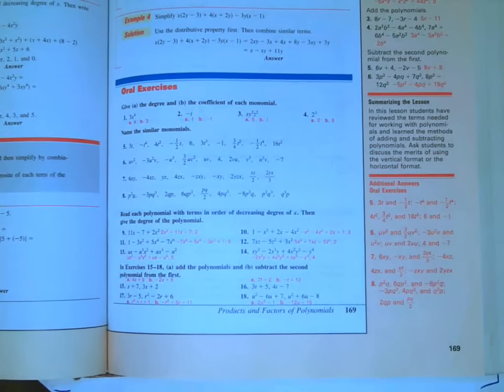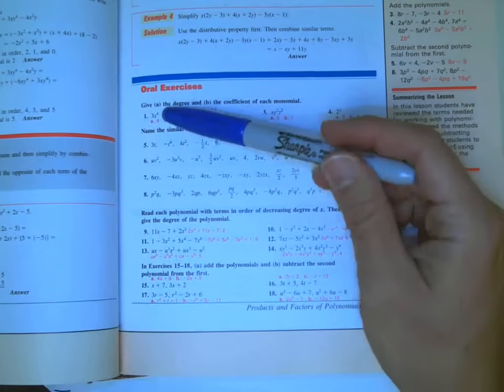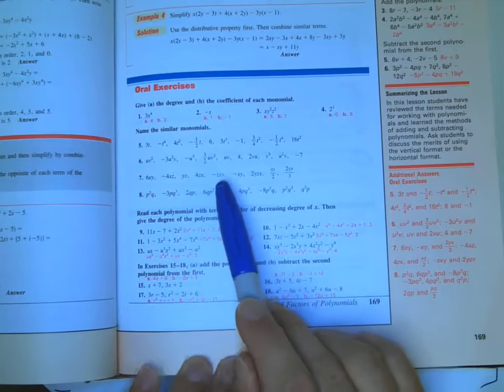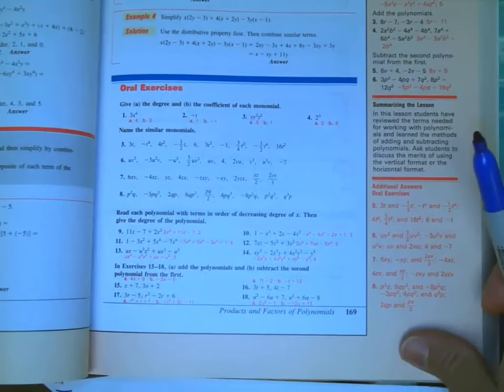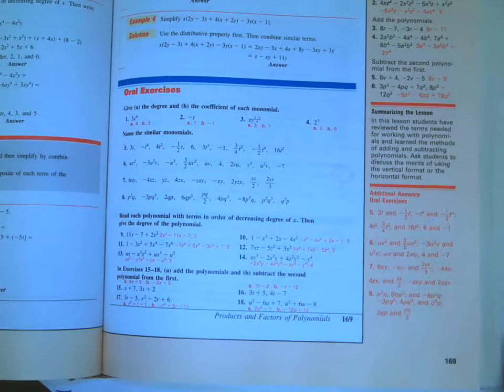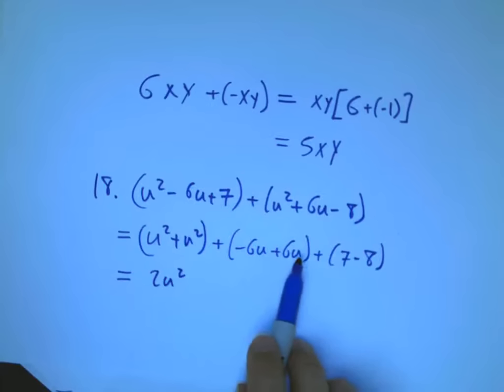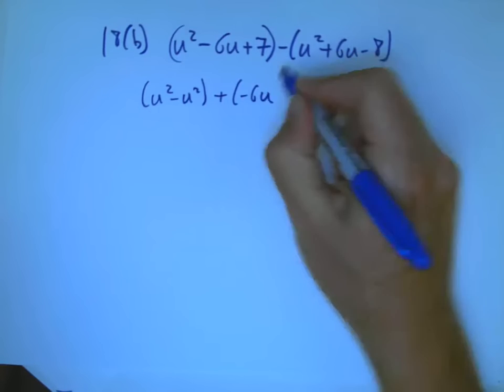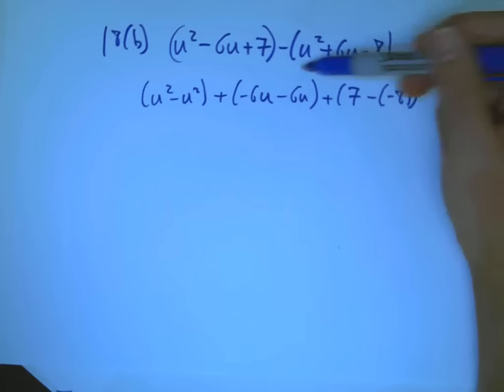polynomials 1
Basic terminology of and operations on polynomials, out of Dolciani